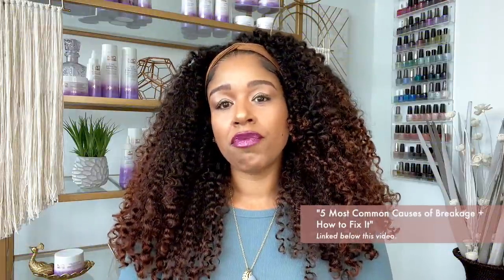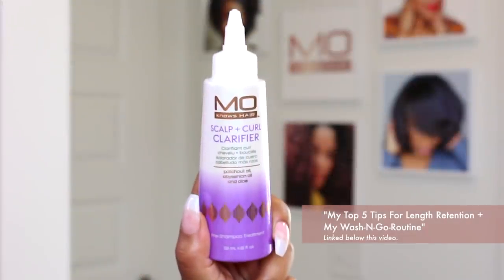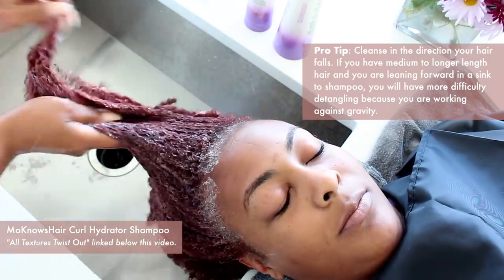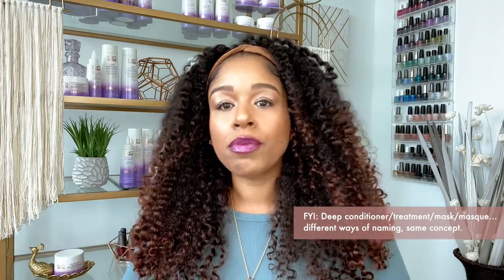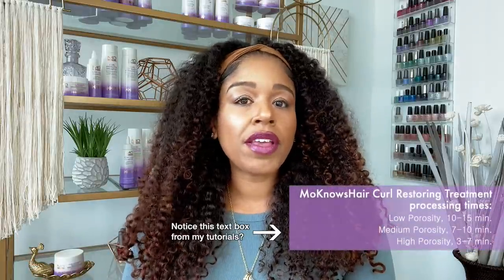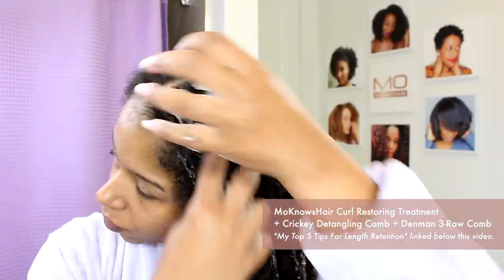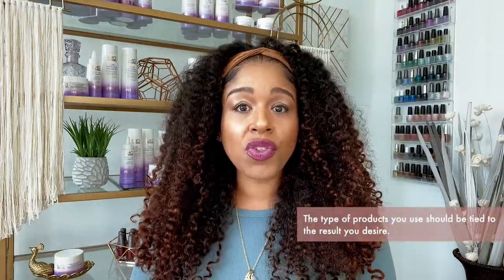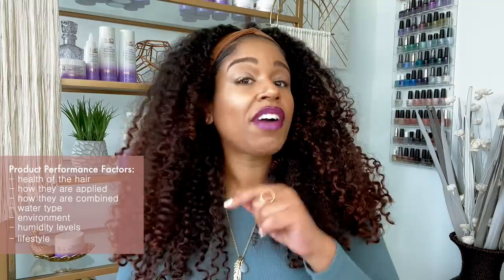How to Cleanse + Condition Your Natural Hair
and follow on Instagram, Facebook and Twitter (@moknowshair) for more!

Original music produced exclusively for MoKnowsHair, LLC by Stoneworth James.